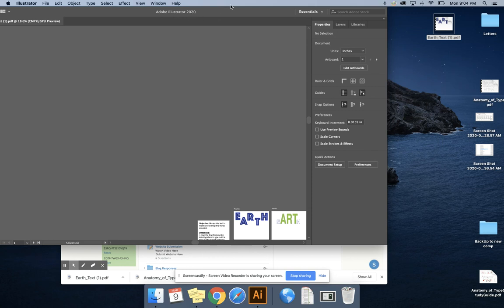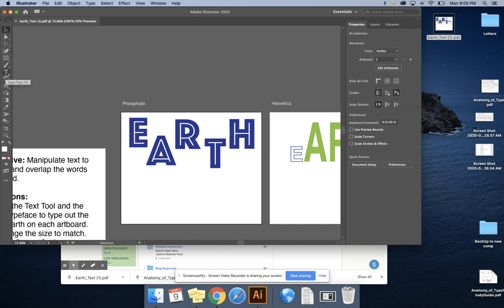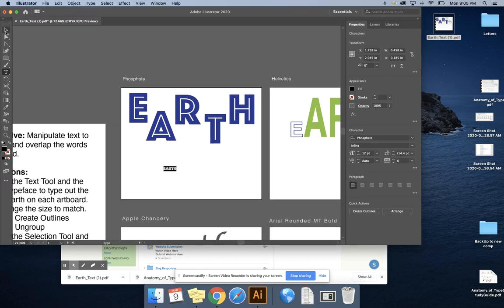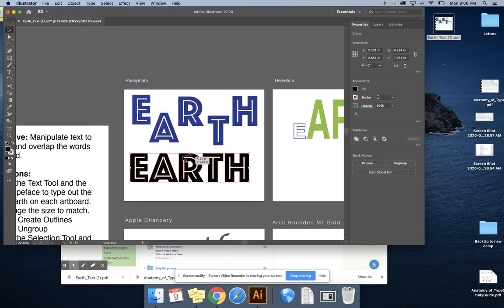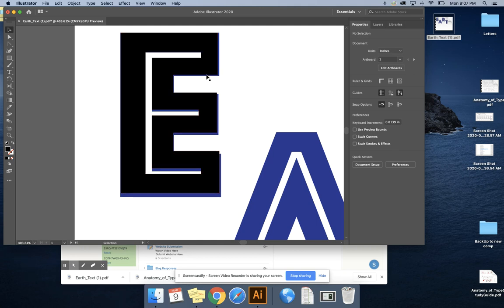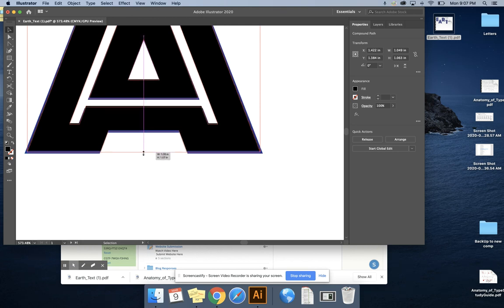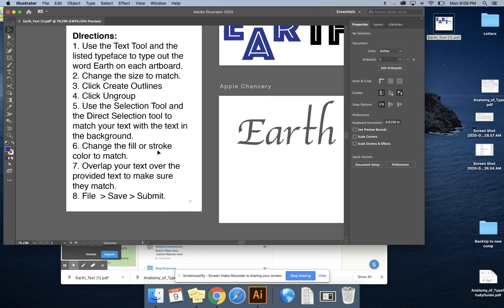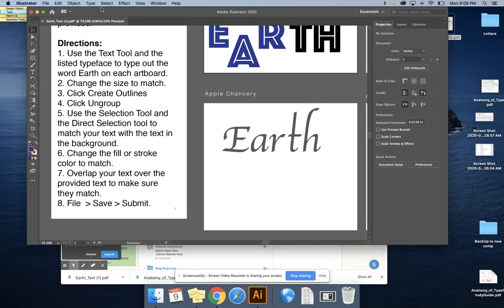Earth Text Tutorial